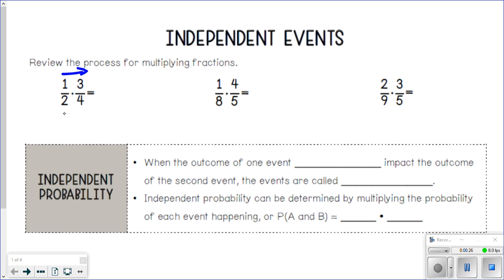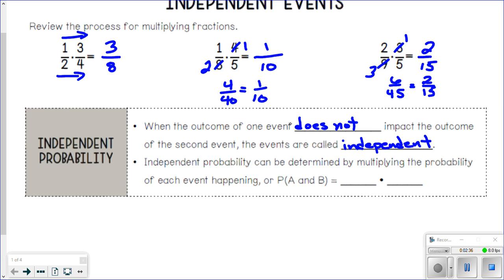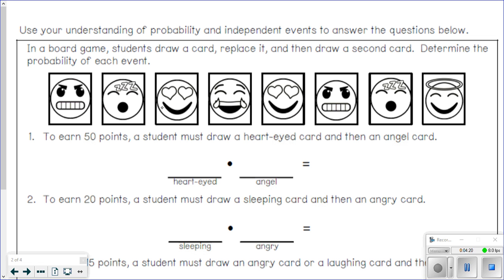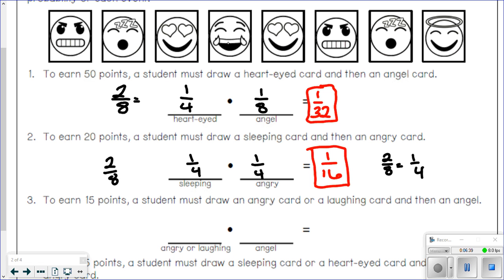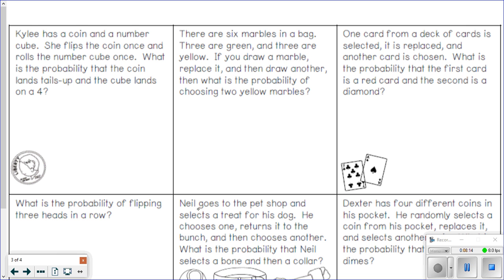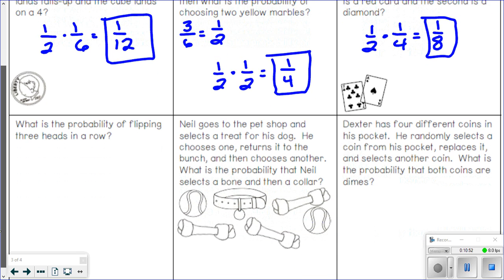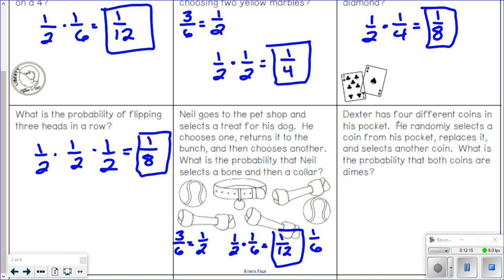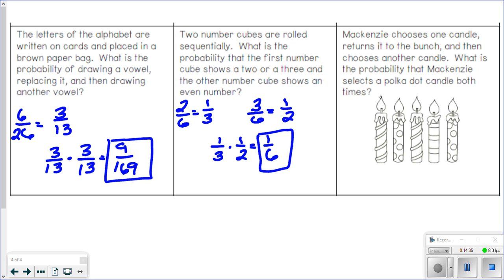Probability of Independent Events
This video discusses independent events and shows how to calculate the probability of independent events.